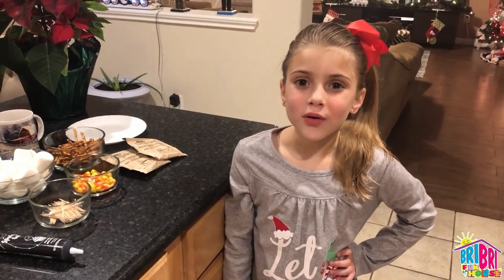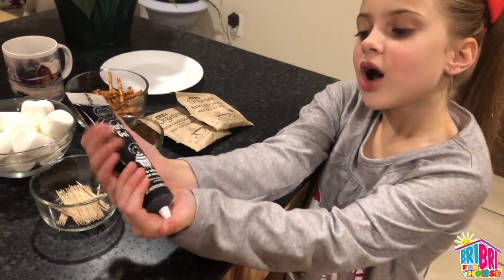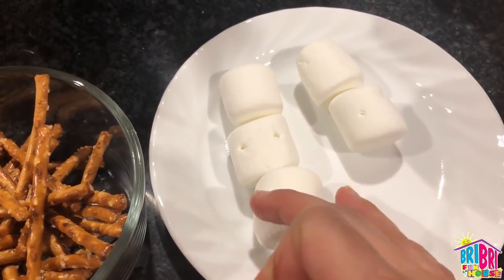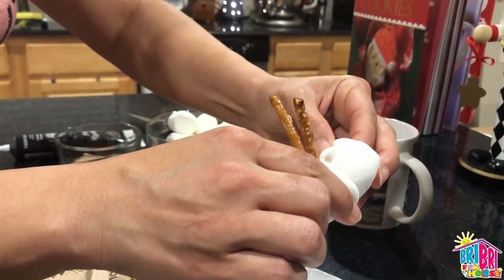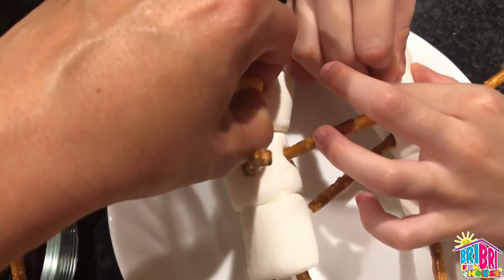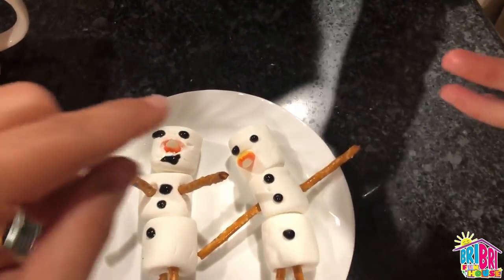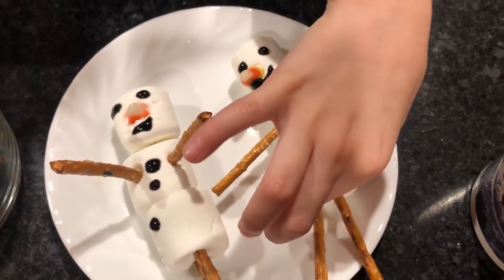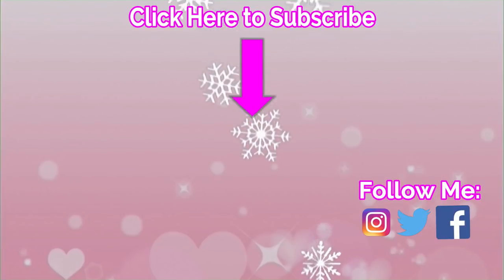DIY Marshmallow Snowman ☃️ Treats Easy for Kids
Top your cup of Hot Coco with these Adorable Do It Yourself Marshmallow Snowman Treats Easy for Kids!

What a better time to make these Marshmallow Snowman Treats then during the Holidays to top off your Hot Coco! It is so simple, easy for kids, and no bake.

To complete this easy DIY treat you will need 3 marshmallows per snowman, pretzel sticks for the arms and legs, candy corn for the nose, and icing for the eyes and mouth.

A long toothpick or craft skewer is recommended to keep the 3 marshmallows in place although we used regular toothpicks. So much fun and easy for the kids to do this Holiday season!

Do you have toys or kid related products you want reviewed or promoted? We would love to collaborate with you! Email Inquiries